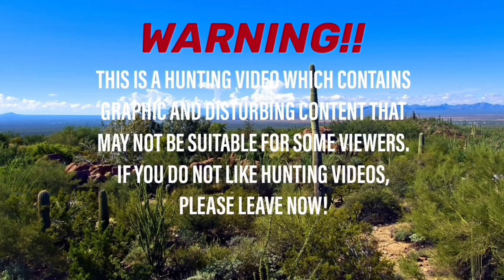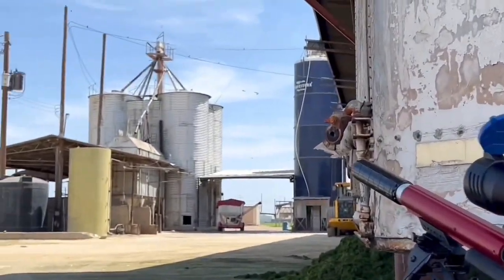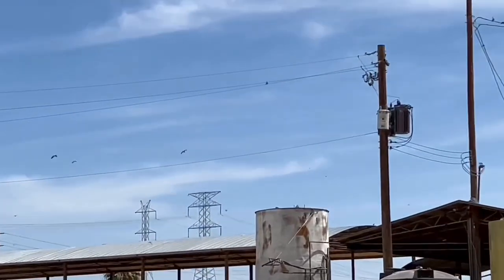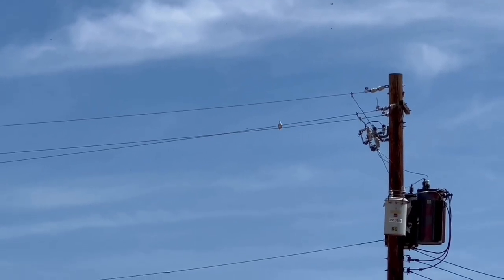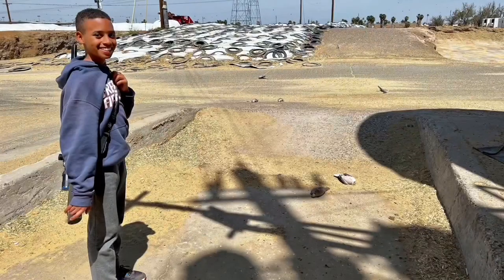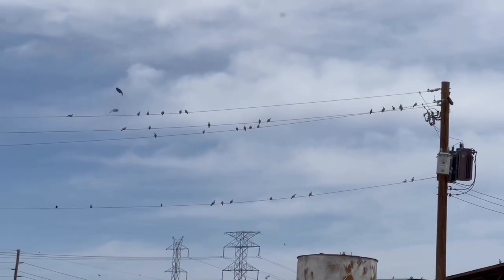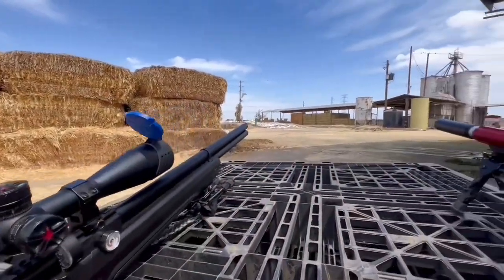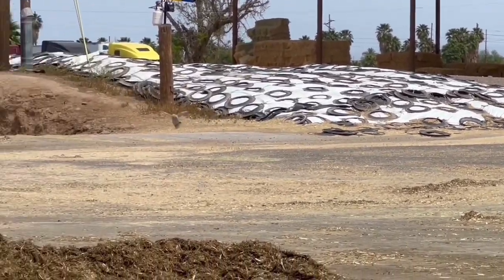Air Venturi Avenger - AirForce Condor, Father & Son Pest Control 20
Description:

Dairy farm Eurasian Collared Dove pest control on a Arizona dairy farm with an Air Venturi Avenger and AirForce Condor Airguns both in .25 cal. This video was filmed on a Arizona dairy farm/permission in which I am allowed to hunt and dispatch Eurasian Dove and other pest birds with a Airgun. Pesting or dairy farm pest bird removal plays an important role in curving and preventing the spread of disease. Warning! This is a Eurasian Collared Dove pest control bird hunting video. If you do not like this type of activity or video, please do not watch.

My Equipment:

Discovery Scope 5-20x50 SFIR

Silencer: Custom Silencer

Airgun: Airforce Condor .25 cal with 18" Lothar Walther Barrel.

Ammunition: JSB Exact King 25.39gr pellets

Bipod: UTG Bipod

Air Venturi Avenger.25 cal.

Bipod: Harris Bipod

Discovery Scope: 6-24x50 SFIR

Camera Mount: Side Shot GoPro 4 ScopeCam Mount

Camera: GoPro Hero 4 Black & iPhone 13 Pro

Video Leap Music Library

Notice: Age-restricted video (requested by uploader)

This video is meant for entertainment and educational purpose. This video is produced and uploaded with the intent to encourage safe and ethical practices. AirgunPestControl Airguns Pest Control Airforce Airguns Condor